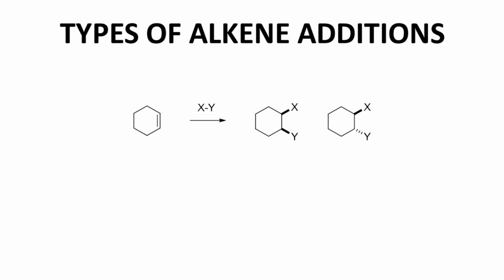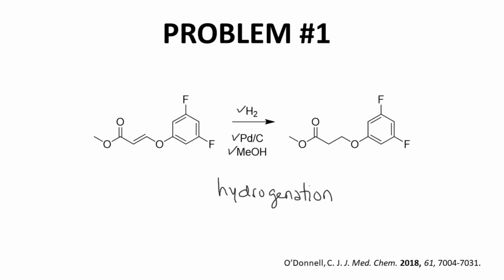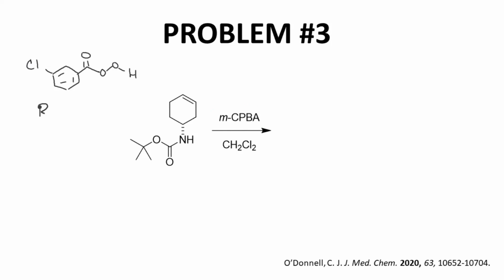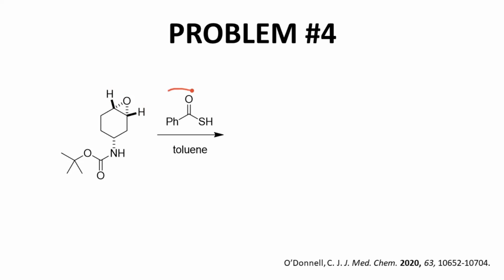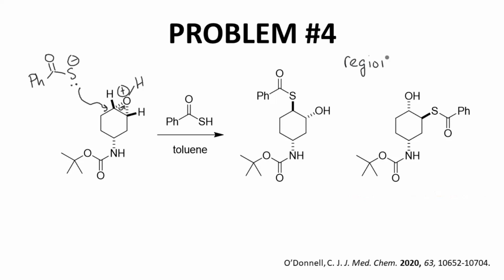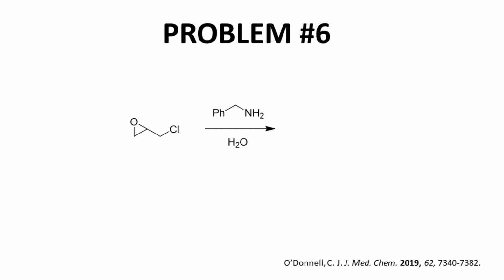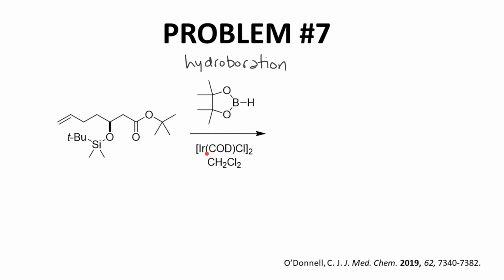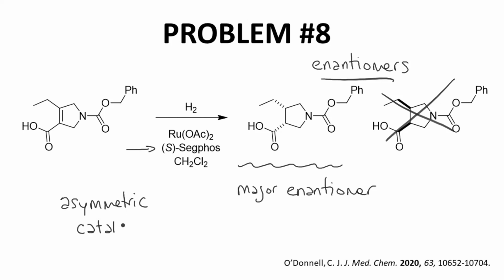prediction of products from alkene addition reactions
0:00 video start
0:37 syn and anti additions
2:38 problem 1
4:13 problem 2
5:43 problem 3
8:17 problem 4
11:21 problem 5
12:43 problem 6
14:52 problem 7
16:33 problem 8
18:39 end screen

This video practices classifying reactions of alkyl halides and alcohols as SN2, SN1, E2, or E1.  All the reactions have been pulled from the chemical literature.  These eliminations and substitutions are commonly encountered in college-level organic chemistry courses.  This video covers practice problems.